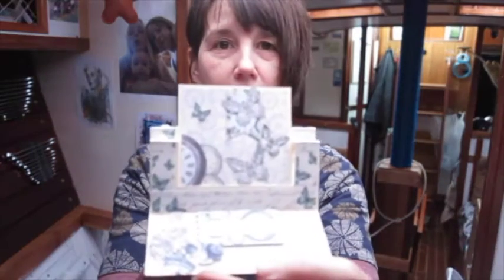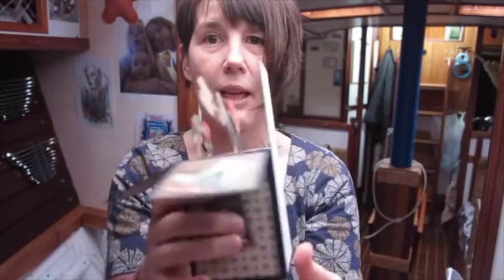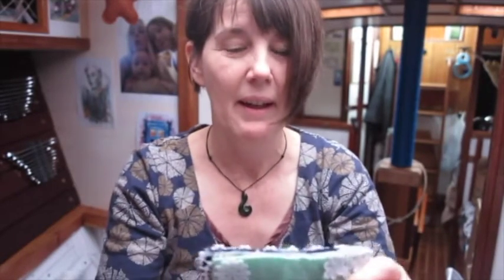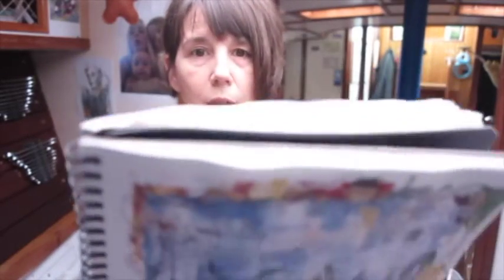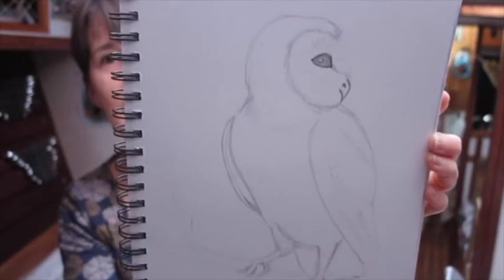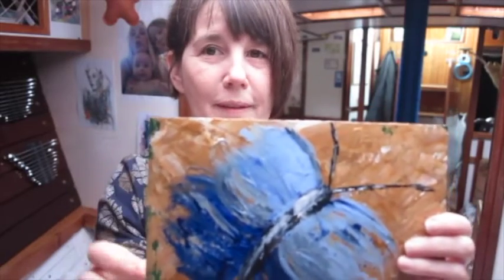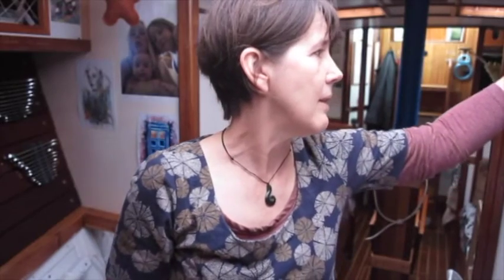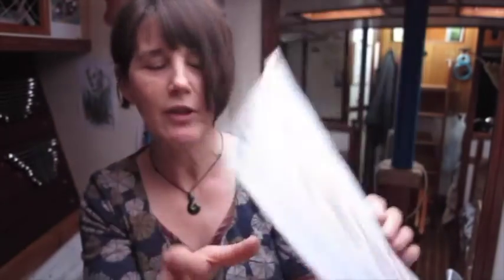Vlog: My May in Review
A chat about what I've been doing.